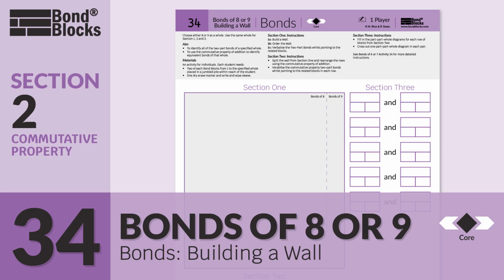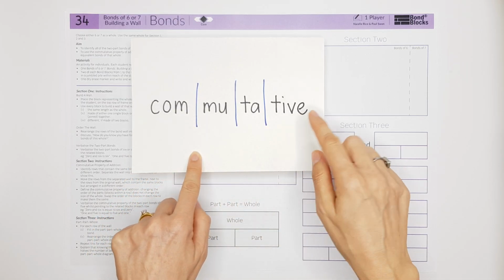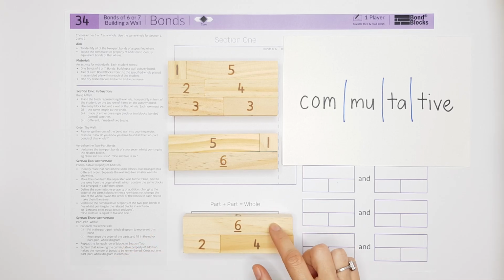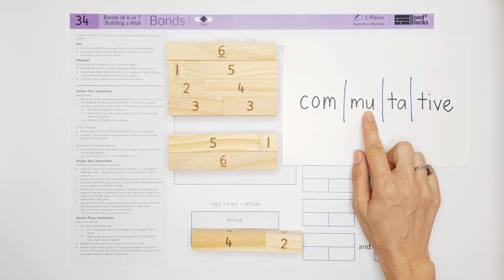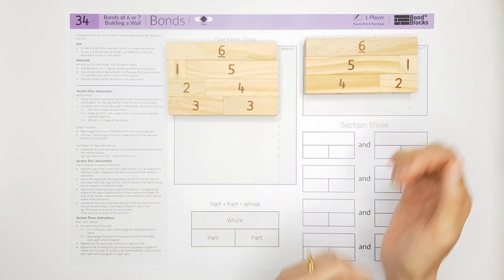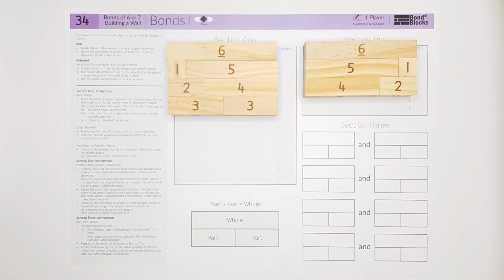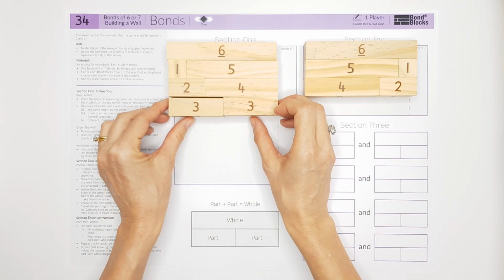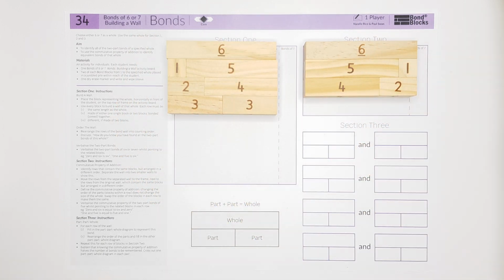34) Section 2 - Bonds - Commutative Property of Addition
0:00 Implementation Instruction
0:16 Math Concept
1:12 Instructions Move Rows
1:43 Saying Related Bonds Modelled